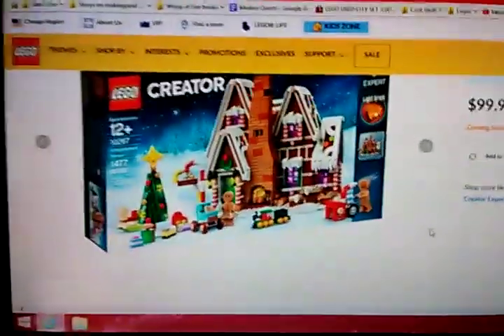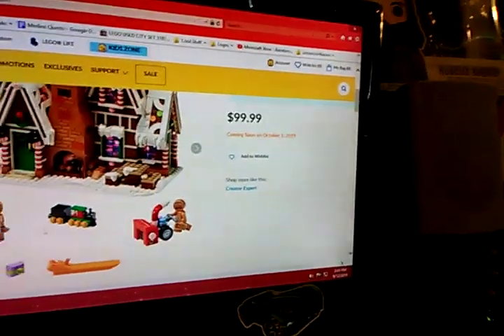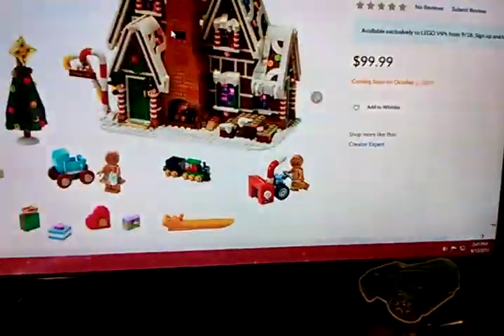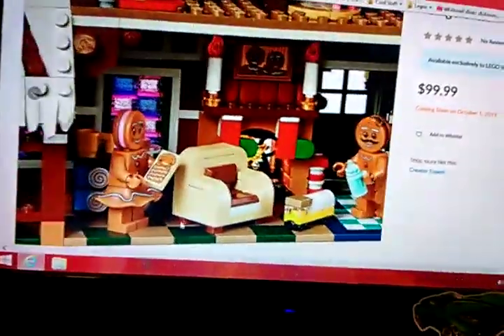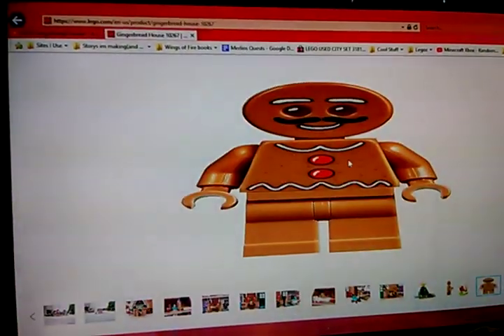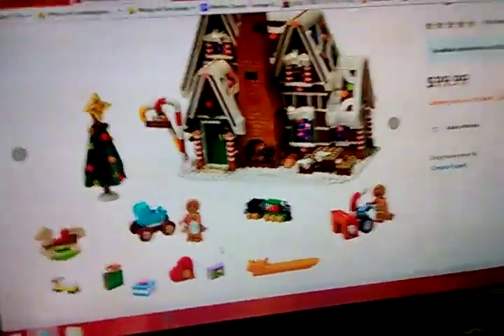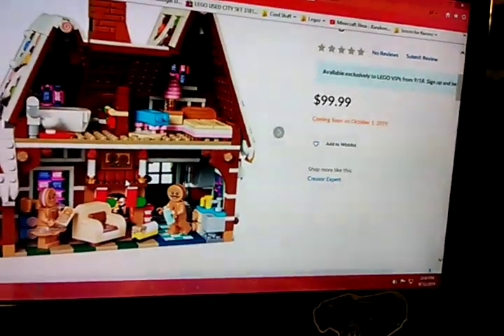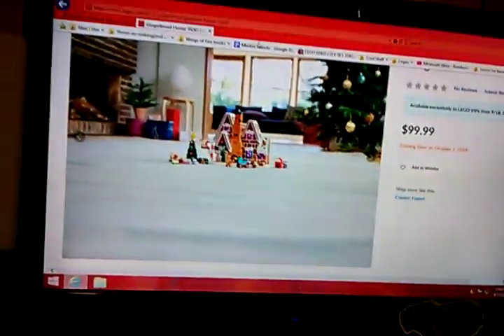Amazing Lego Creator Gingerbread House Thoughts